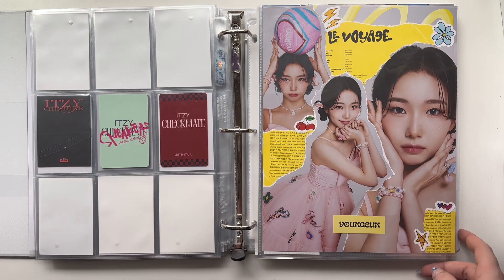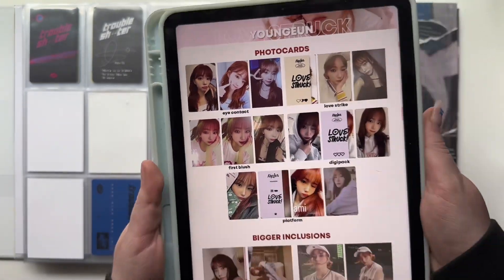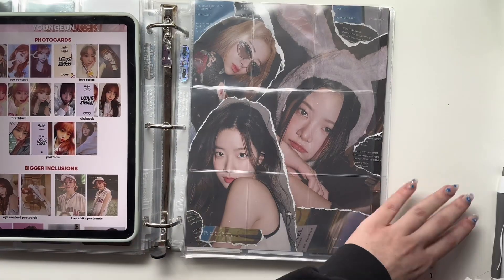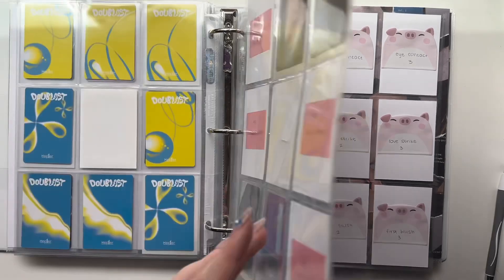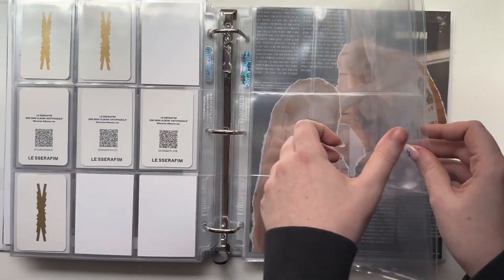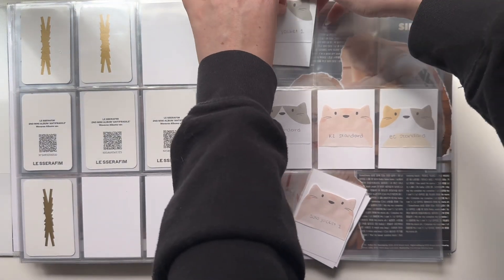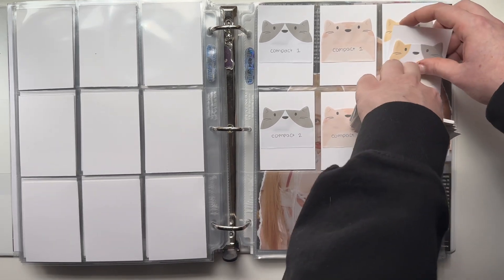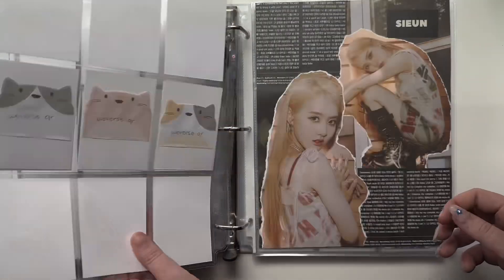setting up for comebacks!! le sserafim & kep1er!!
and on twit @euns30s
and on tiktok @sieunator

supplies i use can be found in my carrd

chapters
0:00 intro
0:49 kep1er
6:00 le sserafim